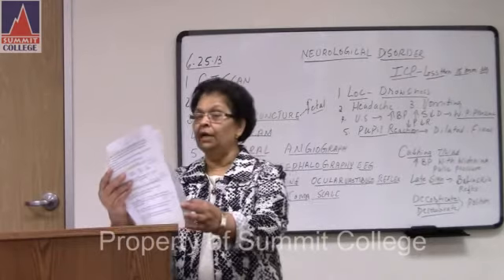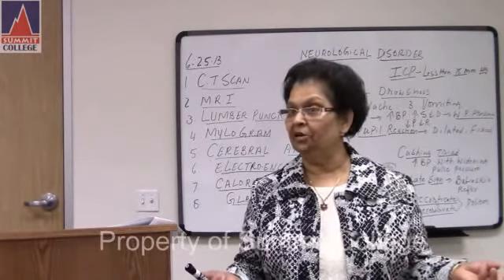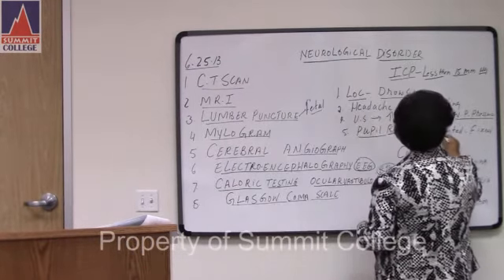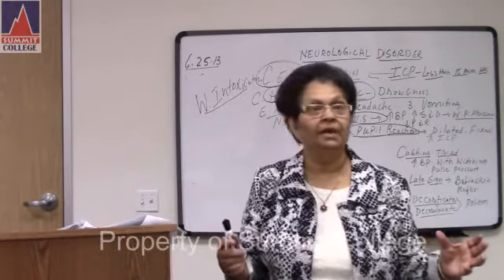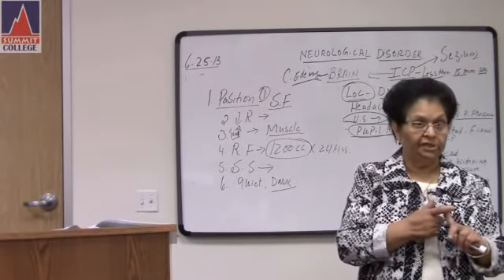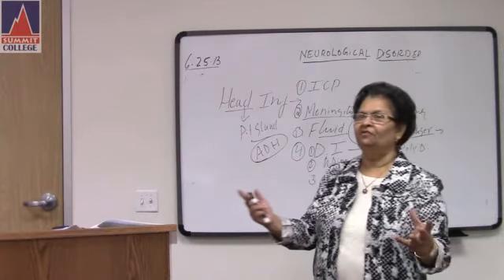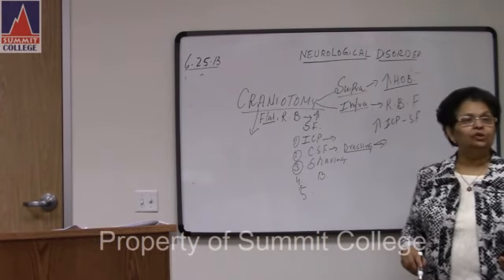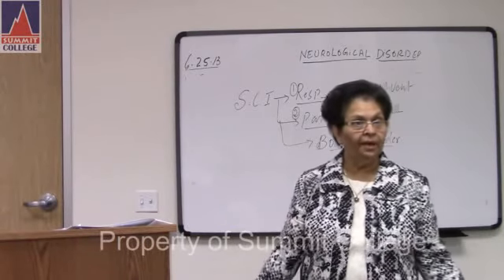Neurological PART 1